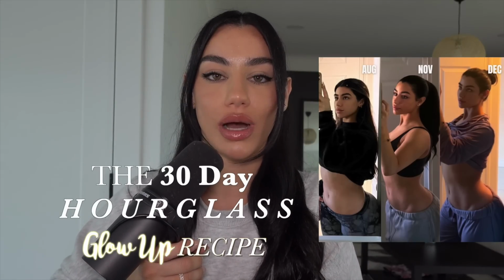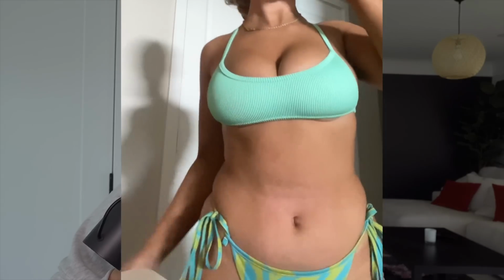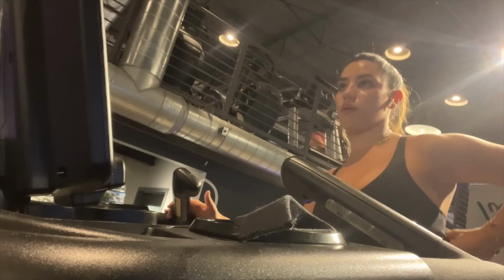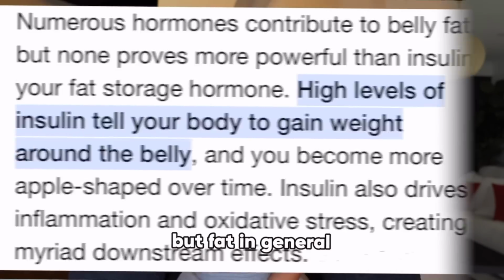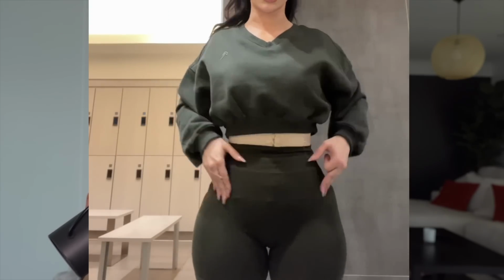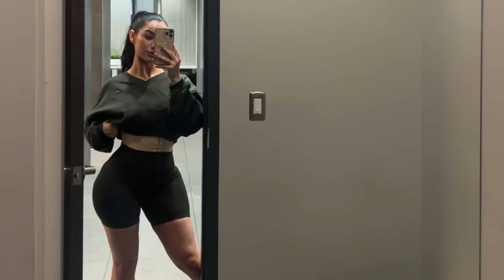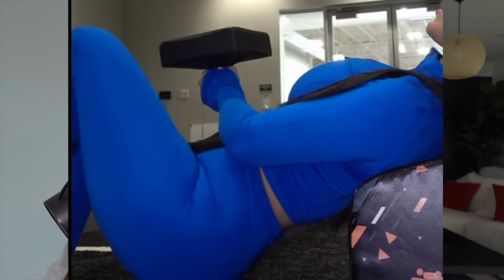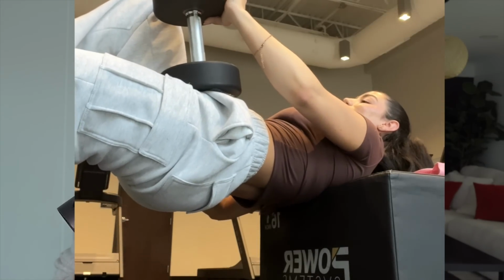Hourglass Body Transformation in 30 Days: My Blueprint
I will be taking on some girls for Training for the month of May 😍  Let me help you transform your body with a customized routine.

GIRLS ONLY Private Instagram 👸